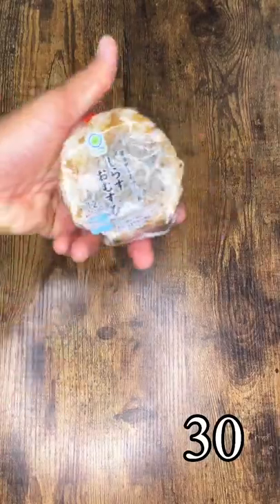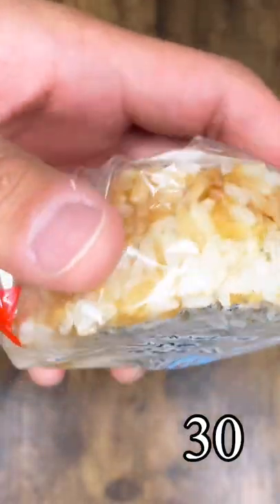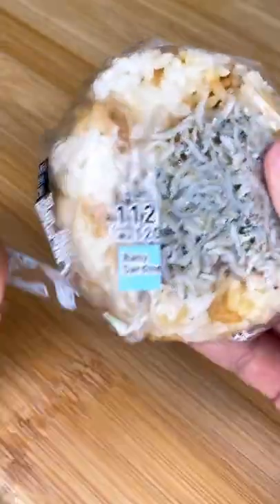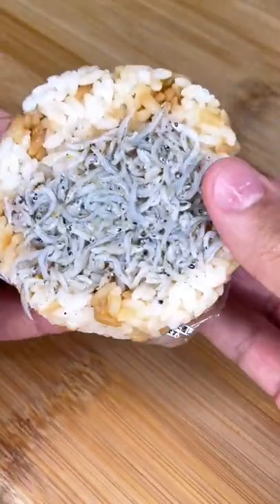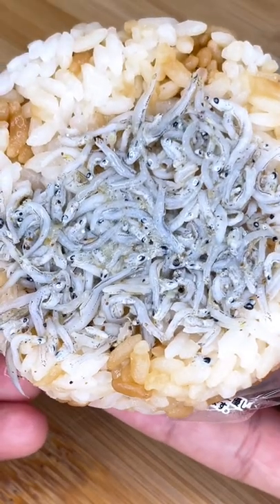This Rice Ball Has 100s of Baby Sardines! - Day 30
Today I ate a rice ball that had 100s of tiny, baby sardine fish.

My INSTAGRAM w/ food posts!